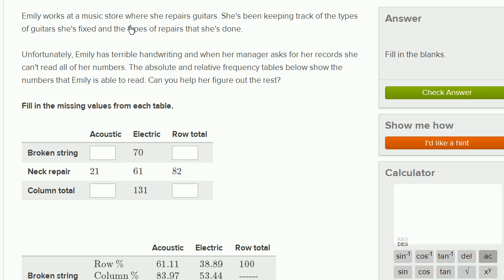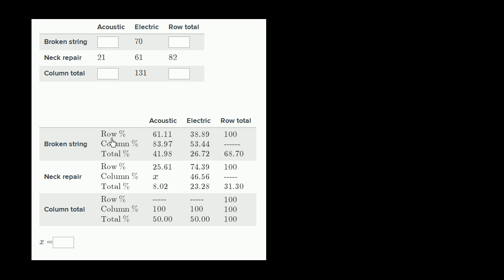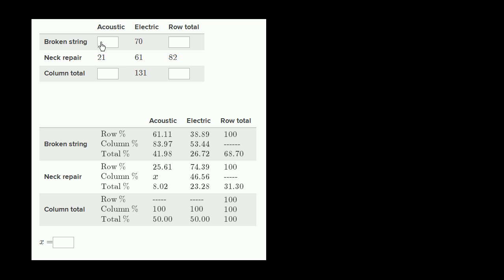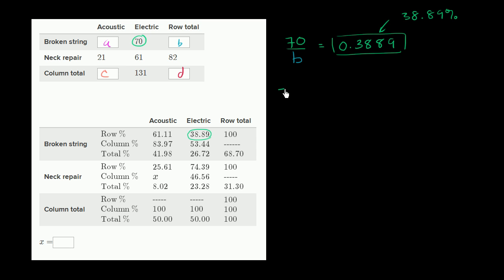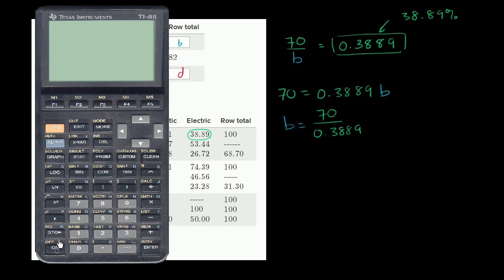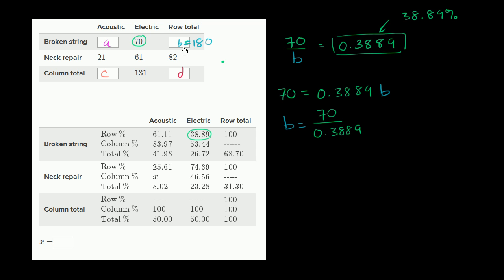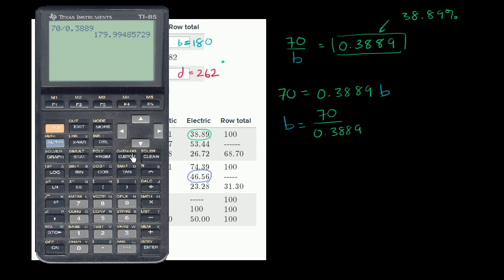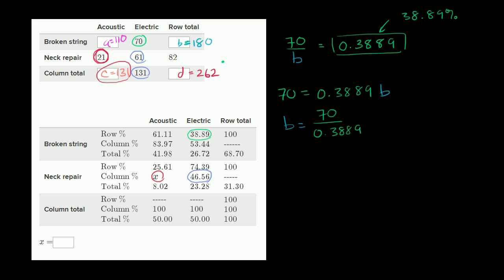Data in two way frequency tables